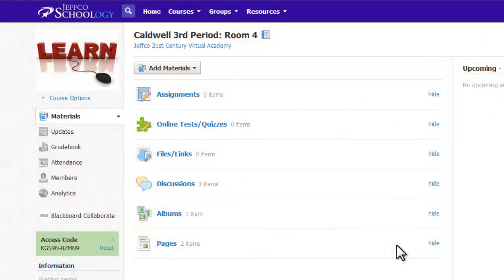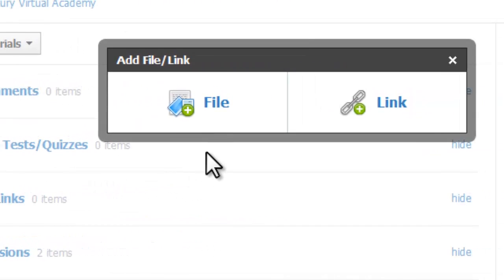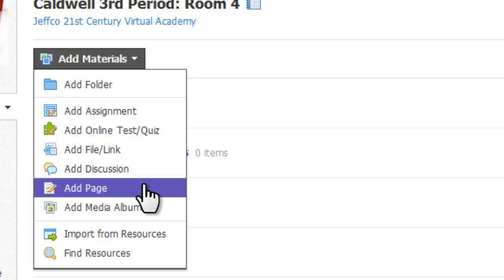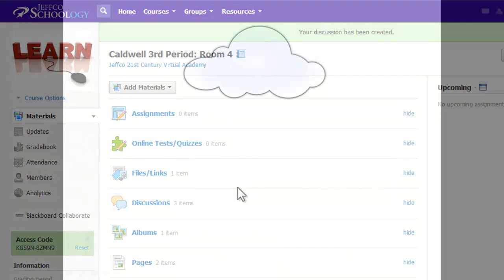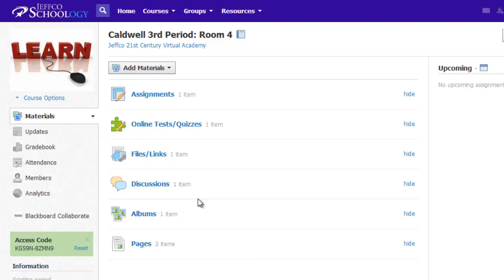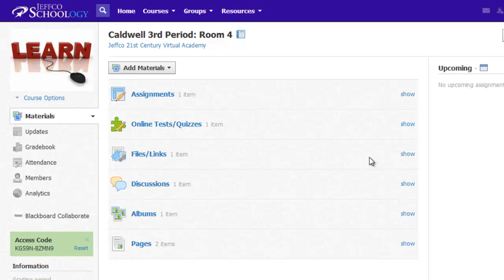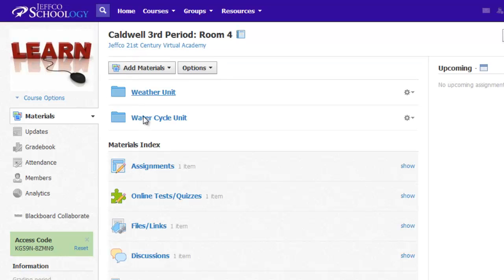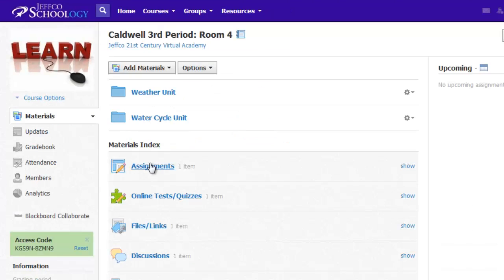Schoology ~ Adding Materials to Courses and Creating Folders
Schoology allows you to add a variety of content to your course and creating folders can help students navigate through this content more efficiently. Watch this video to learn how to create various content items and how to create a hierarchy of folders to organize your content.